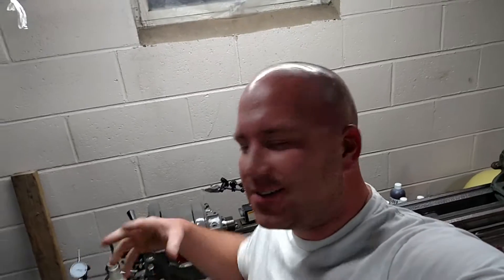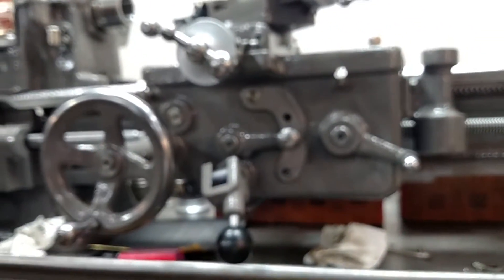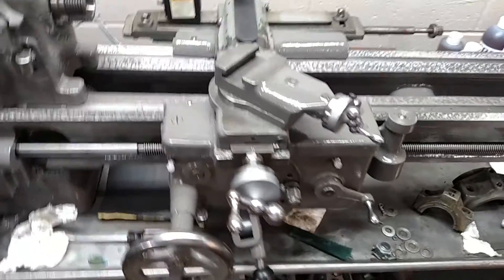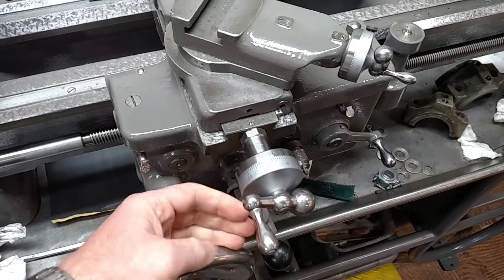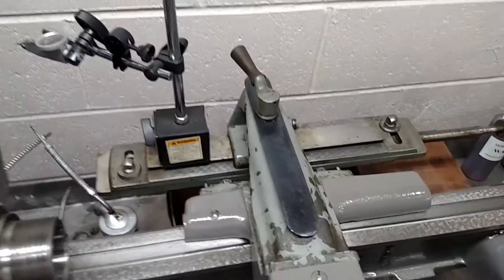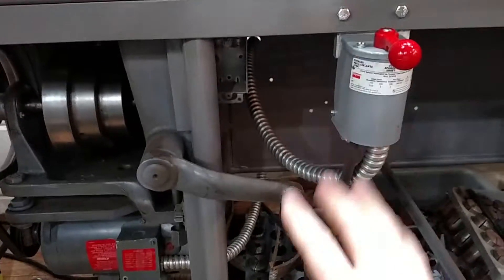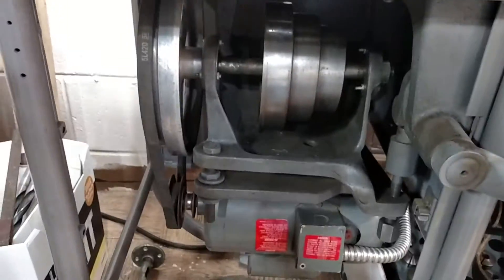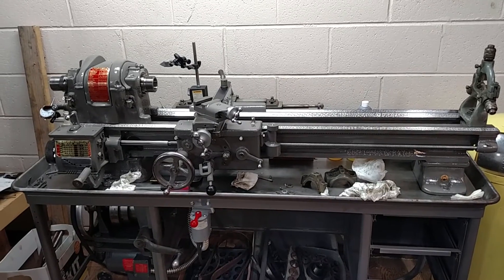South Bend Heavy 10L Restoration Update Part 3!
Here is a quick update of a few things that got finished over the week along with a few tips about fitting parts from other lathes!

Some of the main topics I cover here are fitting of the new bull gear cover. I got my saddle assembly painted and put back on along with the new apron assembly. I also got all of the restored brass plates back on the machine. I was able to show the difference between the apron with the star knob and the lever style clutch assemblies.

I mentioned before I was going to put a three phase motor on here, but for now, it will remain as a single phase. I did get it wired back up and it is now running, but I have to wait for a new belt before I can run the lathe. I still have to set the head stock bearings along with finishing the tail stock. Taper attachment is on and needed to run the cross slide. Getting closer every day!

Precision Machine Shed Amazon Storefront: